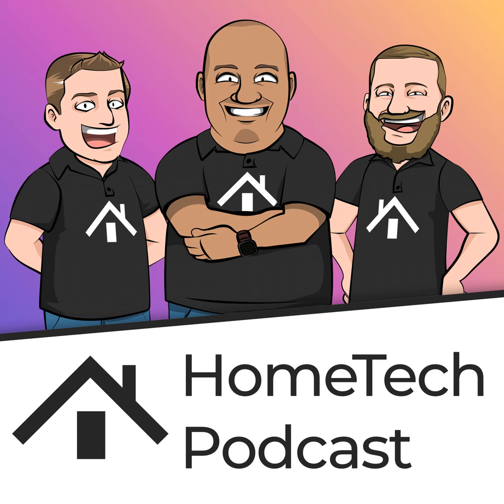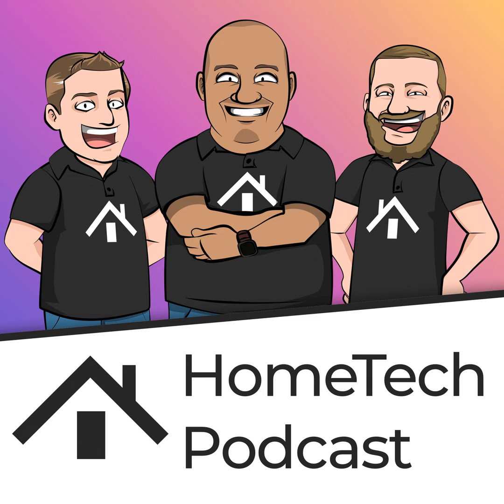Episode 278 - WiFi -3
On this episode of HomeTech: Researchers have found a way to extend WiFi (sort of) up to 200 ft. SpaceX plans to launch satellite-based low latency broadband service in 2020. Google Home update bricks some units. Homebuilders are ditching Nest. Voice assistants introduce a new kind of phishing attack. Best Buy takes on Amazon with free next-day deliveries for the holidays. Ikea’s long-awaited smart blinds are finally available in parts of the U.S. An interesting debate over Google’s decision to leave WiFi6 out of Google Nest WiFi. And more…